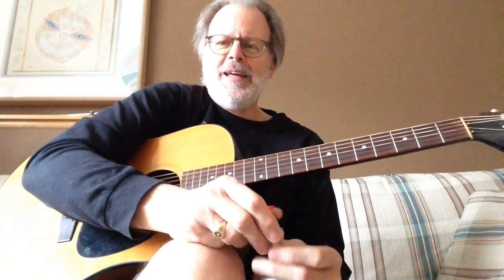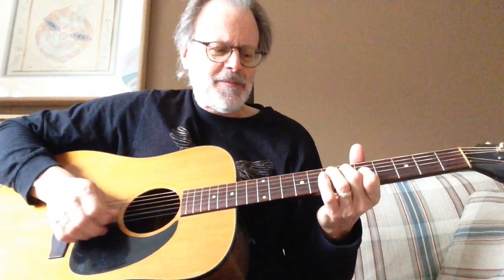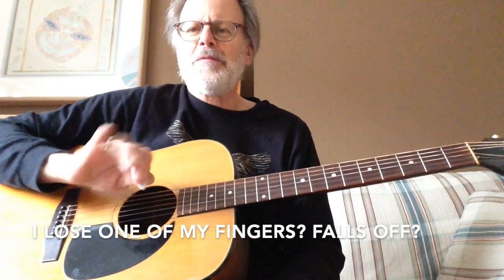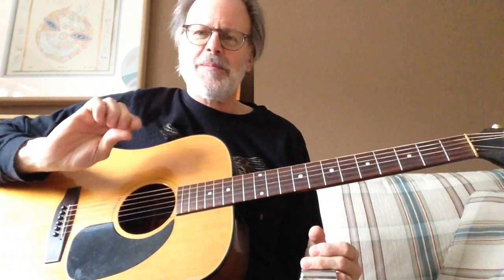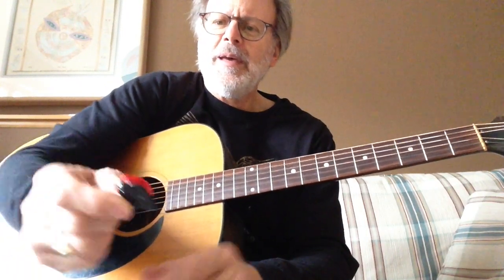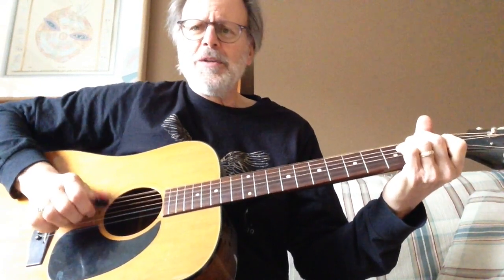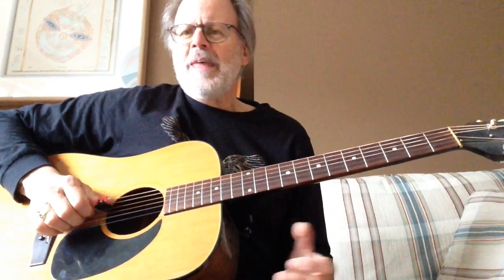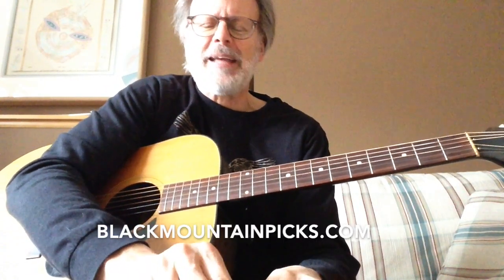Review: Black Mountain Picks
Black Mountain Picks are great for players with bizarre styles, like me: flat picking, hybrid picking, finger style, and all of them in one song.